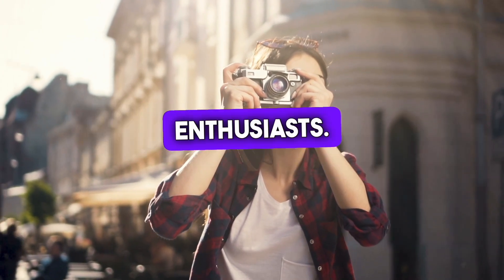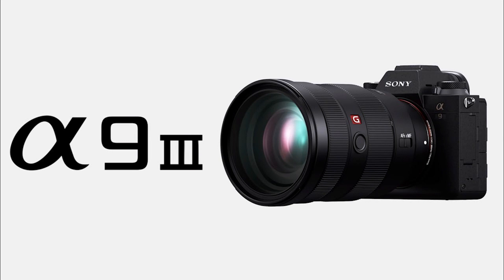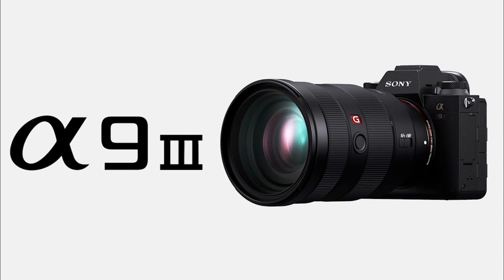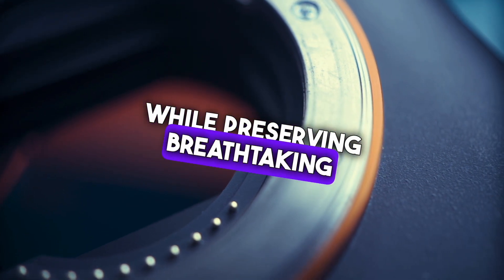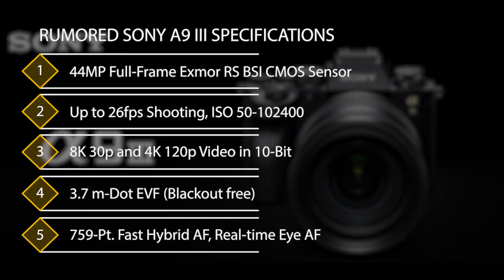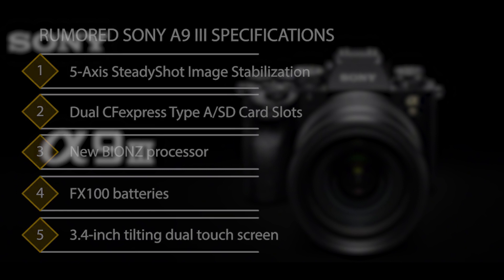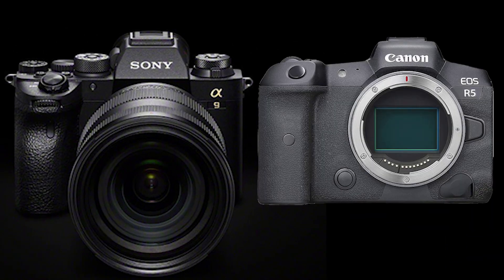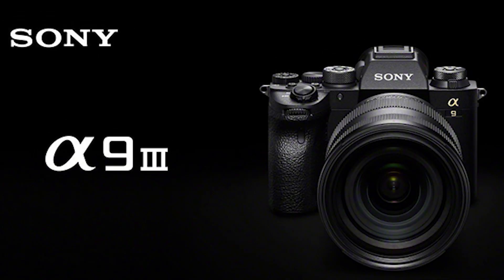Sony a9 III Rumoured Specs: 44MP, 8K60p, 4K120p, 26fps - The Ultimate Game Changer!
Uncover the latest buzz in the photography world as we delve into the rumored specifications of the Sony a9 III. From its groundbreaking 44-megapixel sensor to mind-blowing 8K and 4K video capabilities, this camera is set to redefine the game for professionals and enthusiasts alike. Don't miss out on the future of photography!

Chapters
0:00 - Introduction
0:21 - Sony a9 III Camera Overview
0:34 - Highlighted Features
0:59 - Sensor Upgrade
01:25 - Video Capabilities
01:52 - Sony a9 III Rumored Specs
02:53 - Competition
03:12 - ENDING

This chapter structure will help your audience navigate through your video content easily and grasp the key information presented in each section.

And don't forget to claim your $10 discount on Recut by clicking

Hey, fantastic viewers! 🎉 We have some thrilling news to share with you today that will help us take our content to new heights and connect with even more incredible people around the world. 🌟

Introducing Dubverse.AI, the leading video dubbing company that's all about breaking down language barriers and making our videos accessible to a global audience. 🌐✨

You may be wondering, "How does this benefit me as a viewer?" Well, let us explain! By using Dubverse.AI's cutting-edge platform, we can now easily dub our videos into multiple languages, ensuring that our messages resonate with people from different cultures and backgrounds. Isn't that amazing? 🌍💬

To take advantage of this offer and claim your $10 discount on Recut, simply click on the following This link will automatically apply the discount at checkout, ensuring you receive the best possible price.

Remember, it's your support that keeps us motivated and enables us to continue producing the content you love. 🙌❤️

Thank you for being the best viewers out there, and we're thrilled to embark on this new adventure together. Let's break down language barriers, expand our reach, and spread positivity across the globe! 🌟🎥

ABSTUDIOS